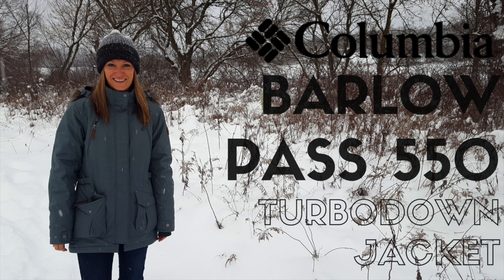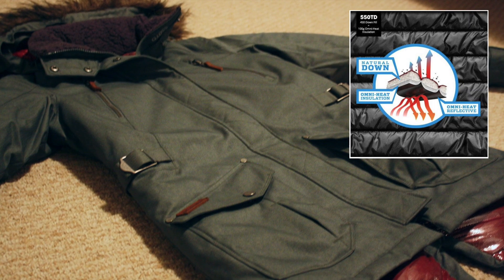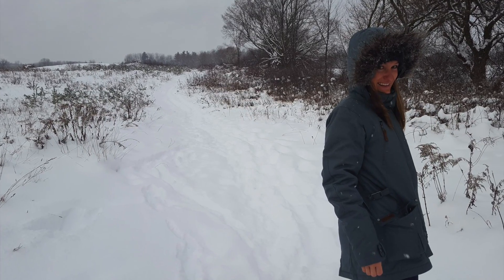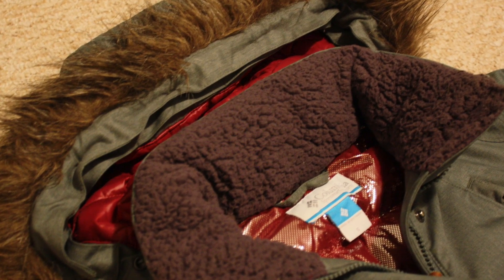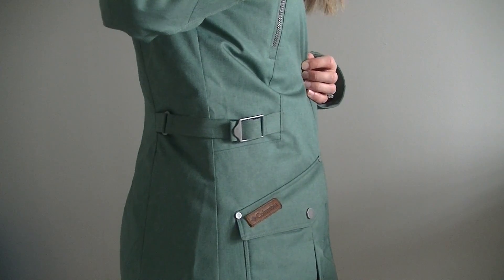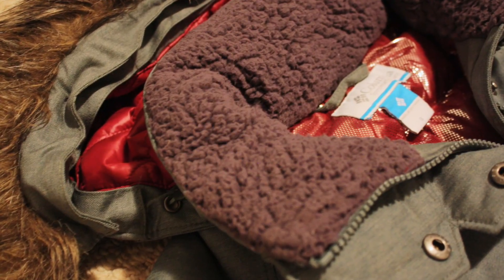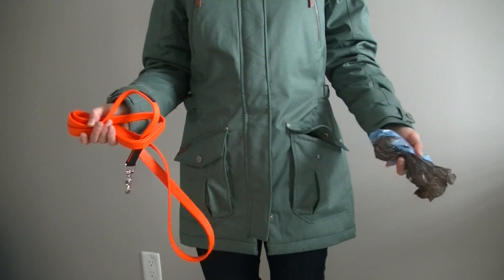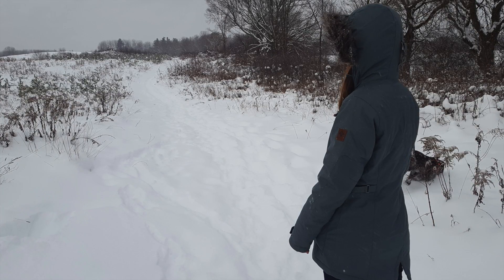Columbia Barlow Pass 550 TurboDown Jacket- Tested & Reviewed